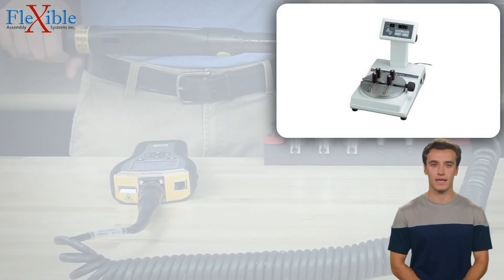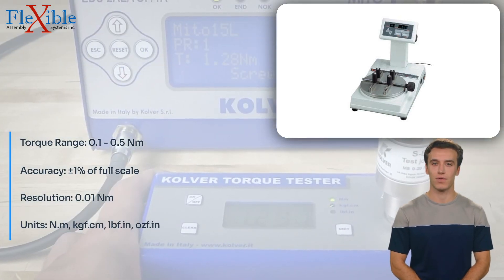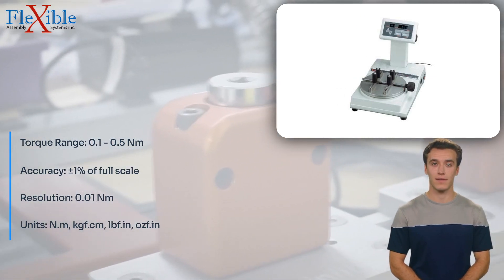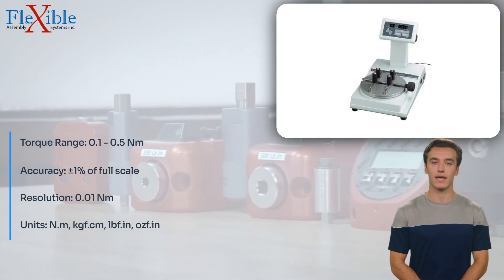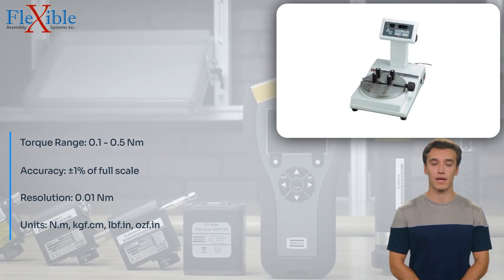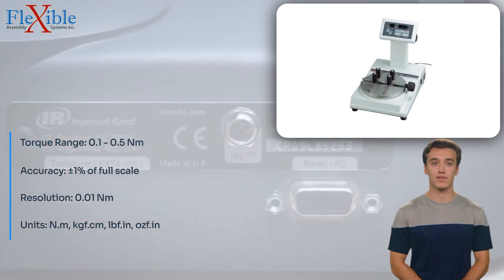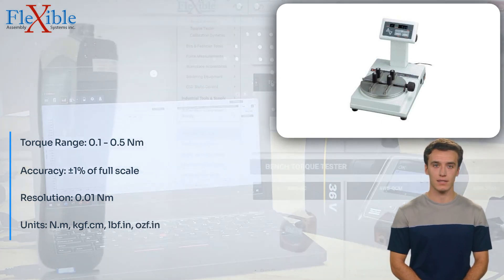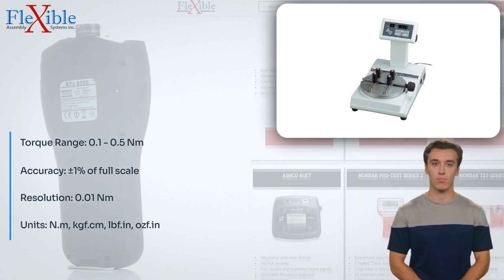Tohnichi 3TME50CN1 Torque Tester || 111103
Introducing the Tohnichi 3TME50CN1 Torque Tester, a cutting-edge digital torque meter designed to provide precise and reliable torque measurements. Engineered by Tohnichi, this advanced torque tester combines exceptional accuracy with user-friendly features, making it an indispensable tool for quality control and testing applications.